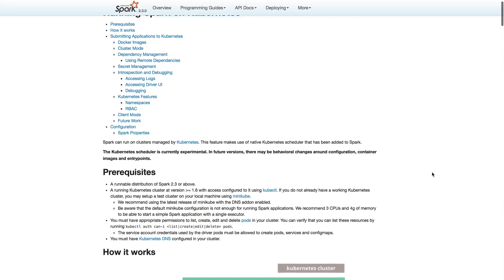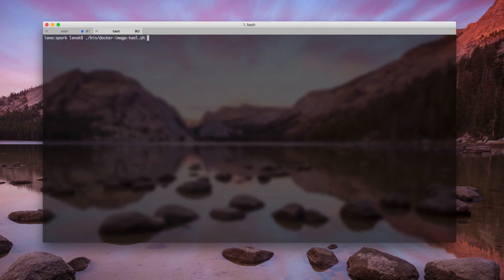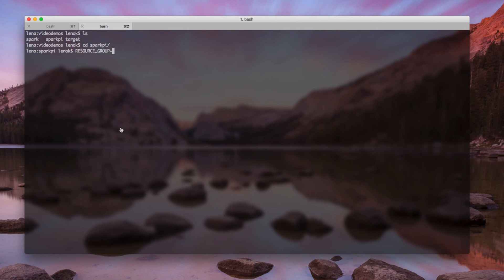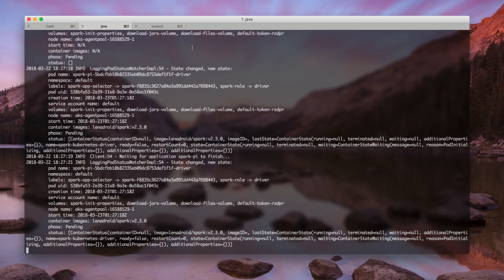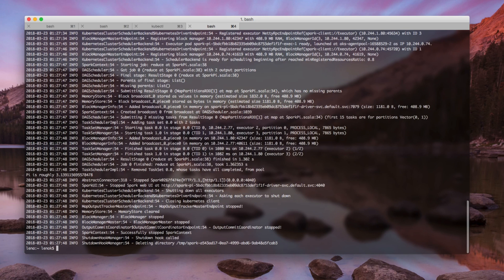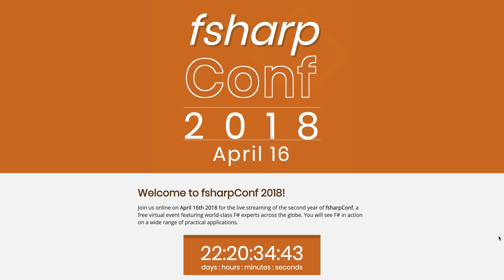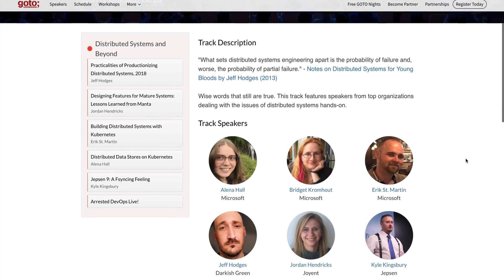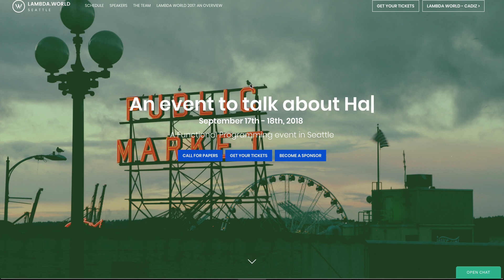Experimental Kubernetes scheduler for Spark / Upcoming Conferences / Scenes from Seattle!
=== Lena’s upcoming conferences ===

=== Apache Spark + Kubernetes more information ===

Submitting a Spark job with Kubernetes scheduler on AKS (Azure Container Service)

=== Example in the video I was using ===

- Existing Azure Container Service (AKS) cluster
- Scala project to calculate Pi number
- Azure Stoarge to upload the .jar file

All opinions are mine and not of my employer.